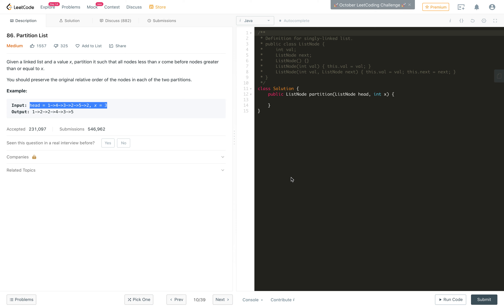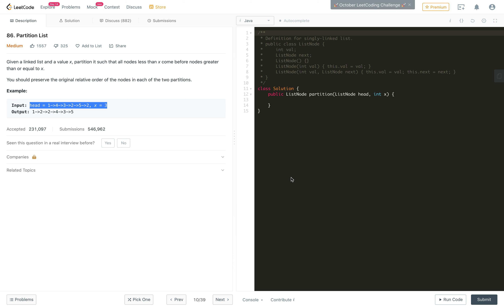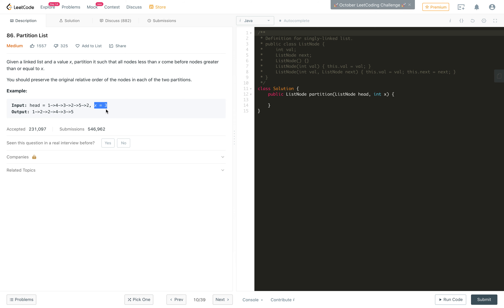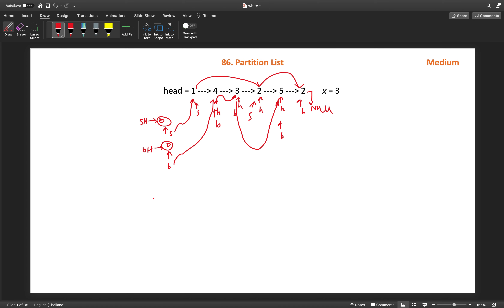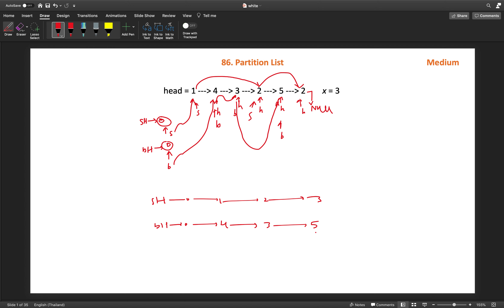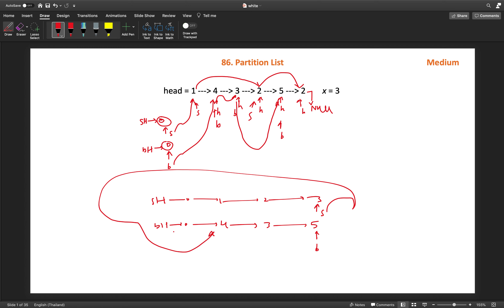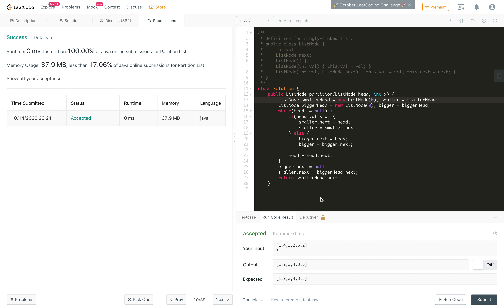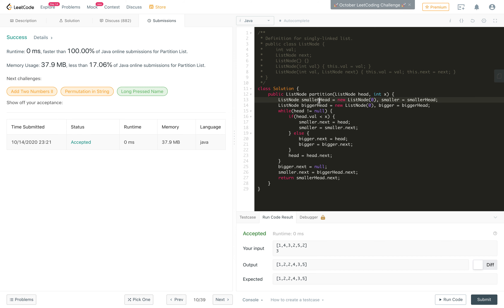partition list | partition list leetcode | leetcode 86 | linked list